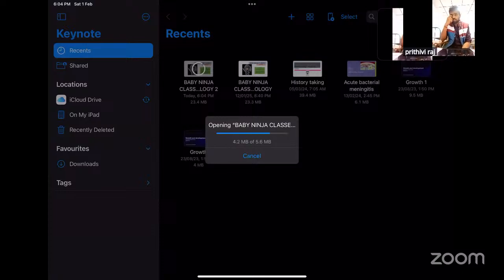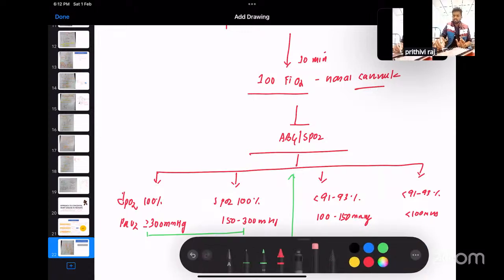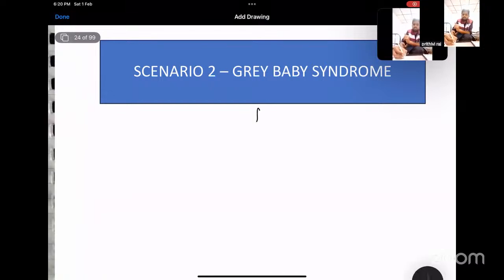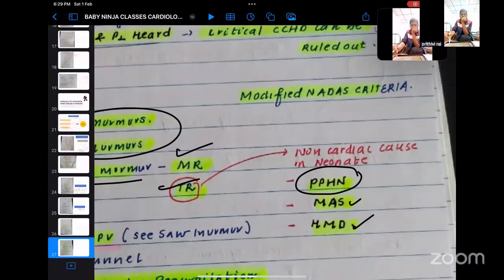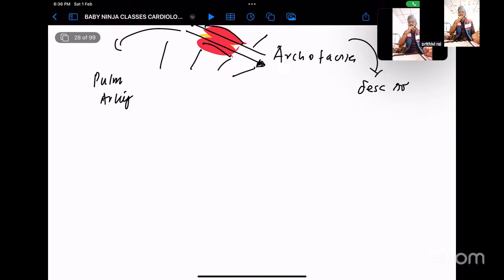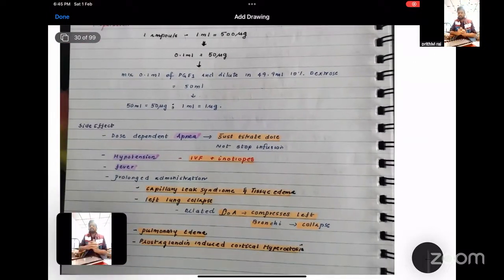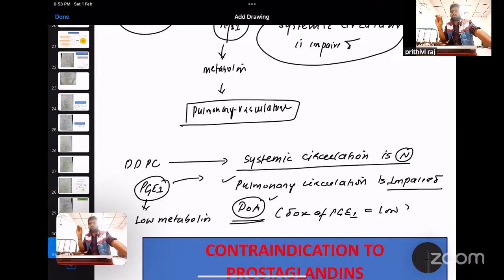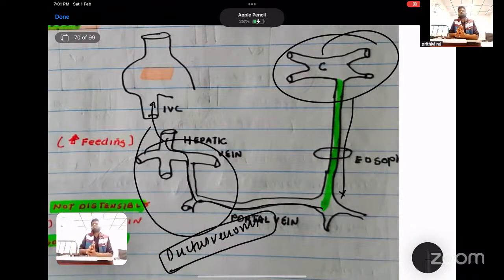Approach to Cyanotic heart disease - TOF physiology | Pediatrics | Dr. Prithiviraj M.D., | Medusane